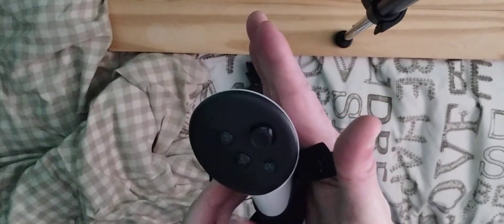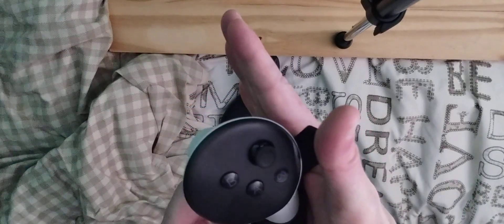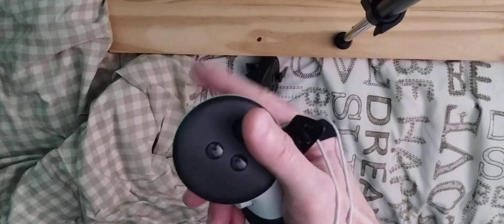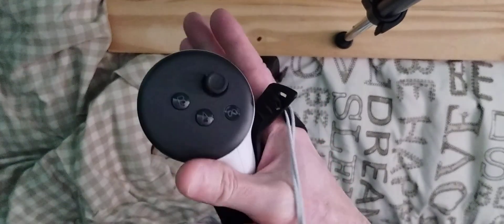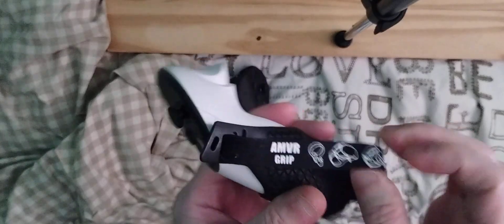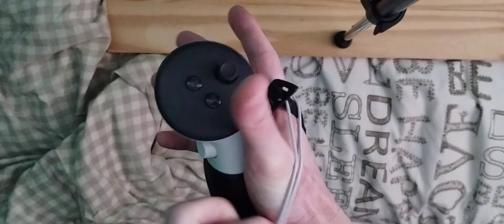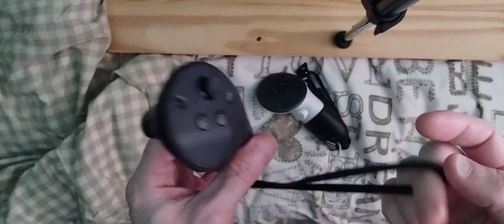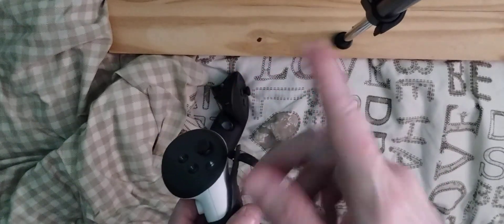BEST QUEST PRO, QUEST 3, QUEST 3S, QUEST 2 CONTROLLER GRIPS (ALL IN ONE) KNUCKLE STRAPS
save buying more grips each time. Fix angle and no risk of flying out of hand.